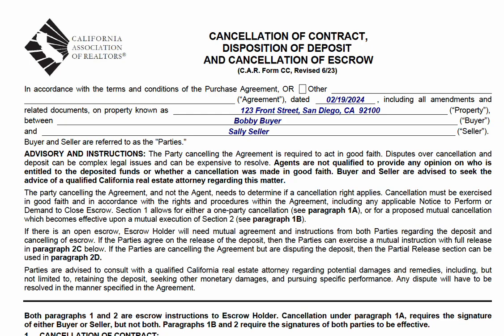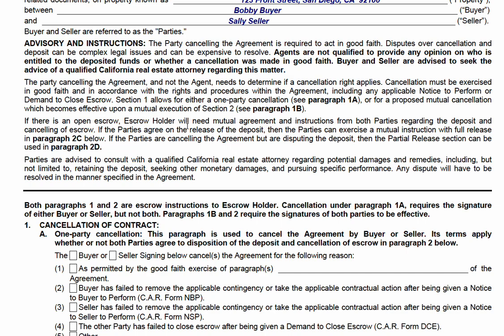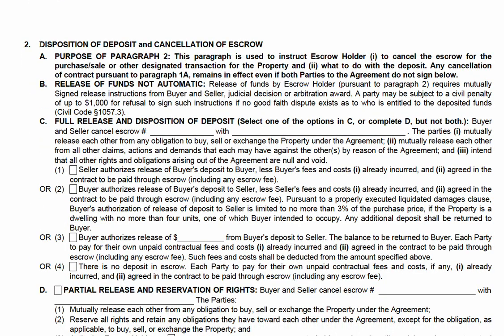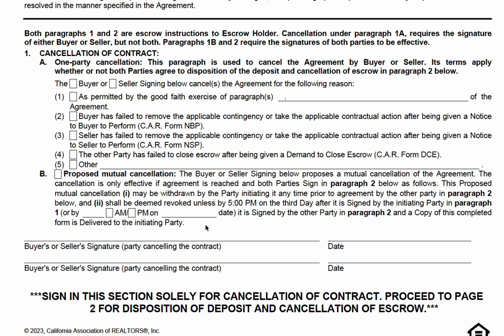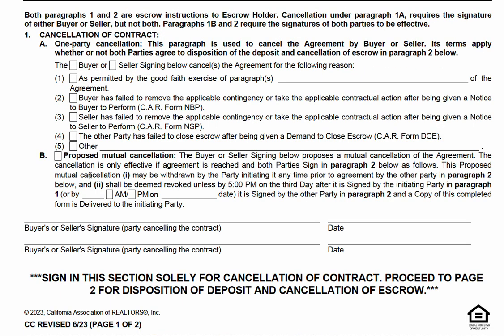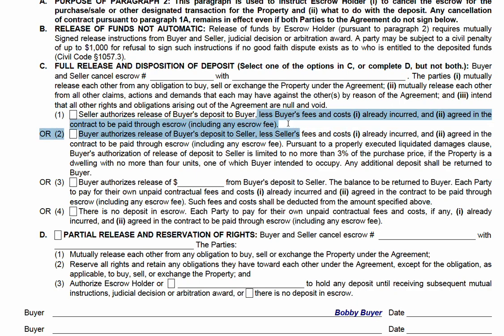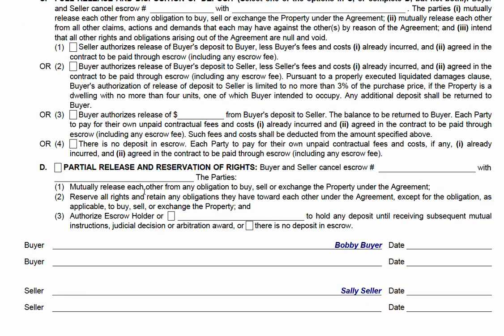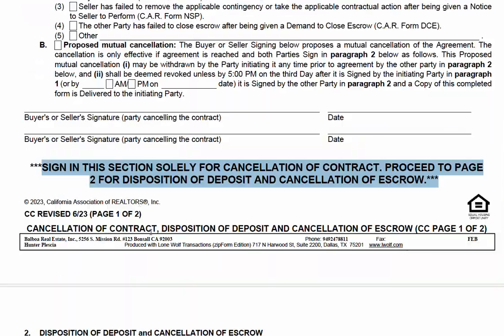2024 Cancellation of Contract - C.A.R. Form CC - Cancel Real Estate Transaction Realtor Tutorial